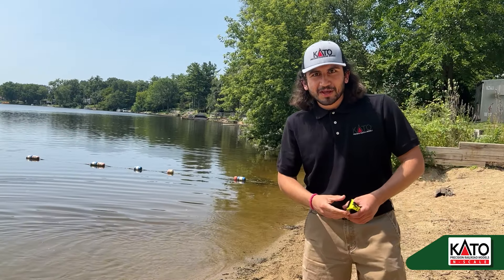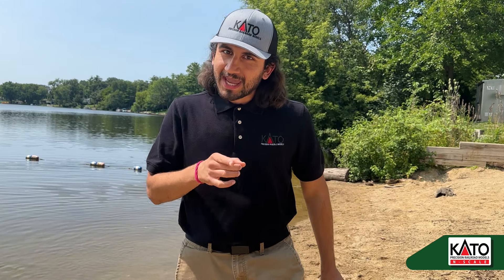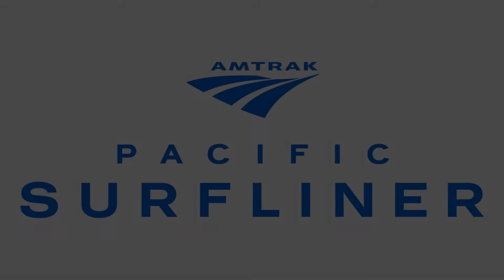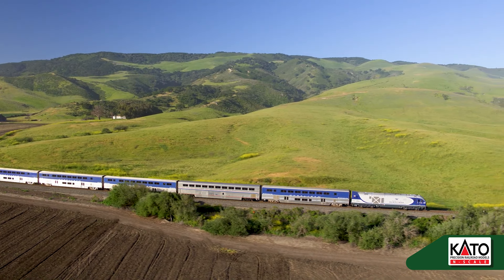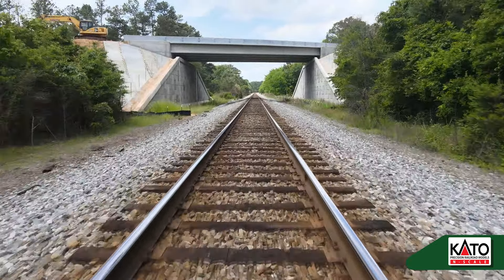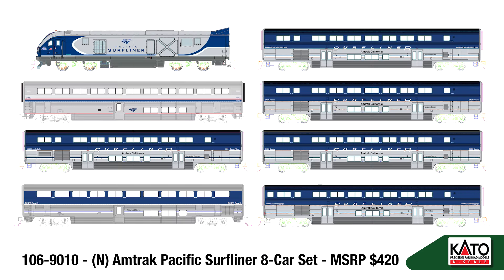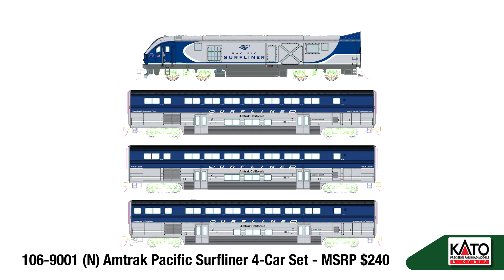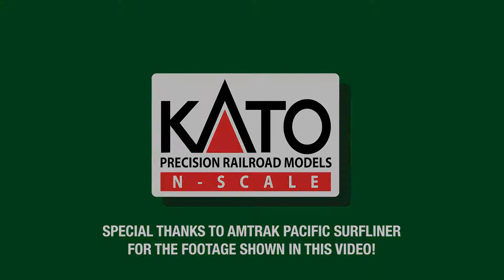Amtrak Pacific Surfliner New in N-Scale! (KATO USA Monthly Announcement)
NEW FROM KATO!
Kato's Newest Name Train 'The Amtrak Pacific Surfliner'!